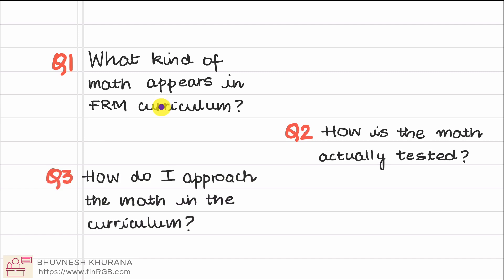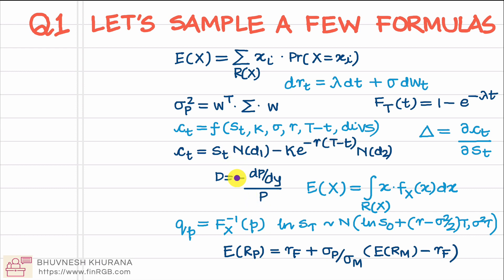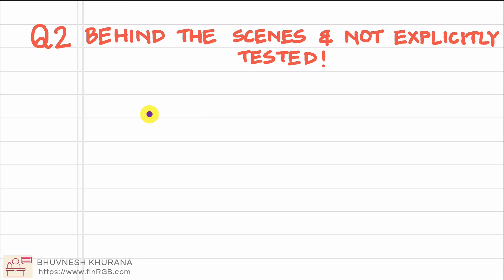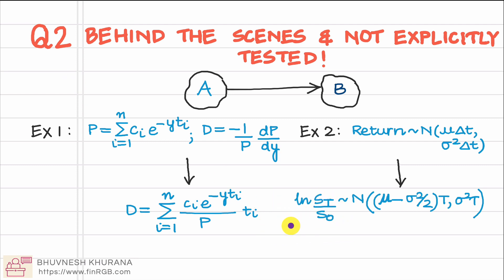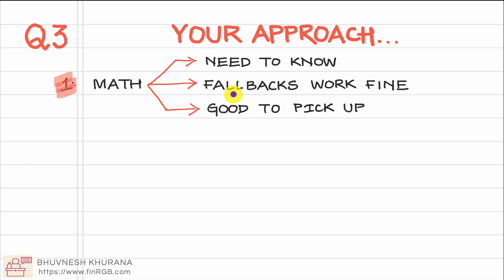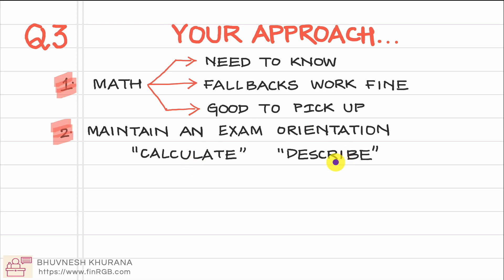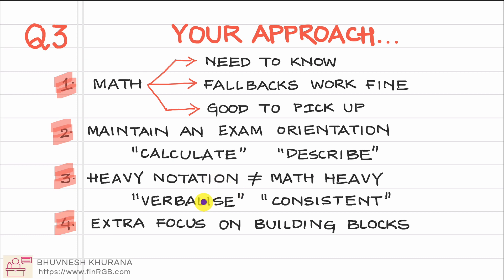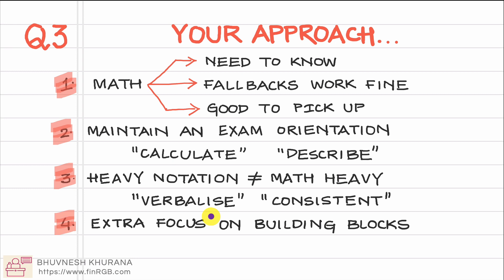Do I need to be strong at Math to ace the FRM exam? (FRM Part 1, FRM Part 2)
Doubts and concerns about lack of mathematical abilities or background are common amongst prospective FRM Part 1 / FRM Part 2 candidates. These get fuelled after browsing the FRM curriculum or coming across viewpoints that FRM is heavily reliant on math. In the short video below, we try to dispel such doubts and present the approach prospective candidates can take to tackle the more mathematical sections of the curriculum.

For more videos on FRM preparation, please visit the course